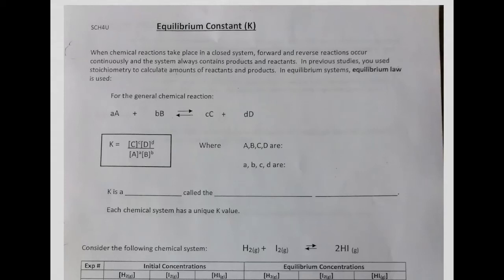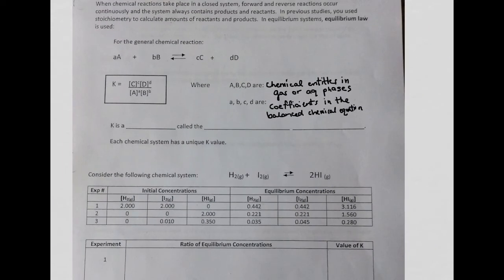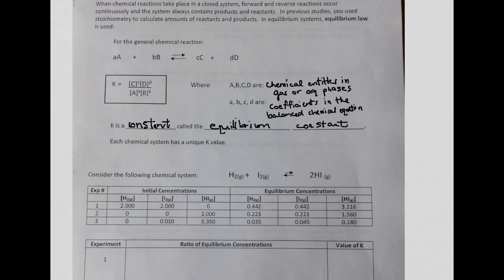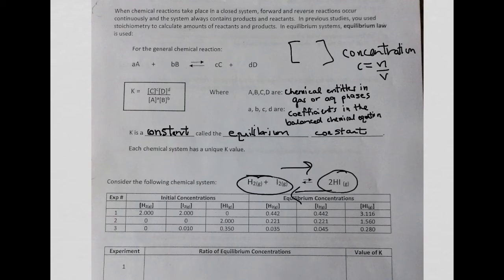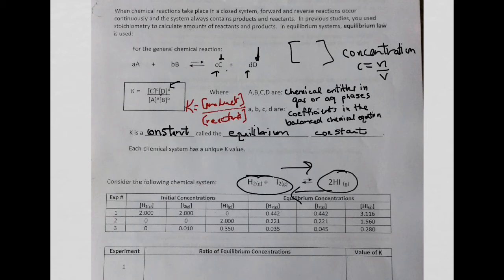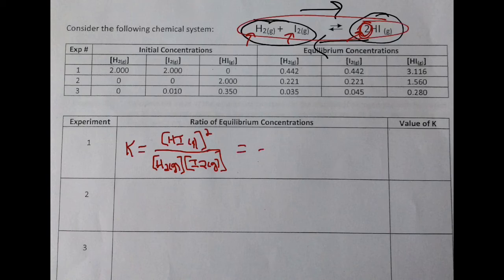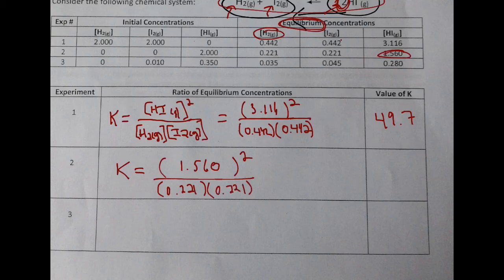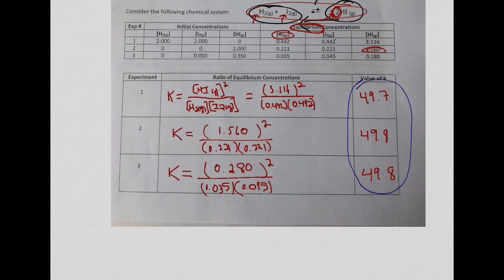June 3, 2020